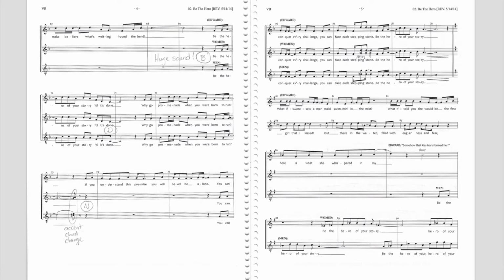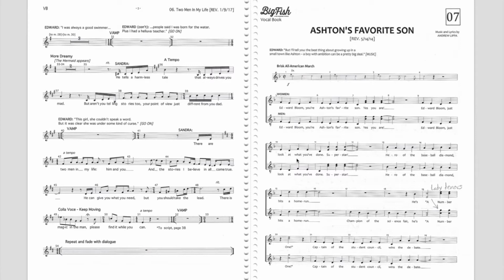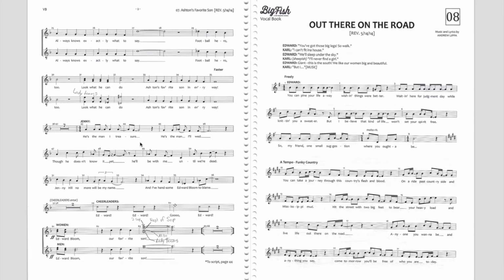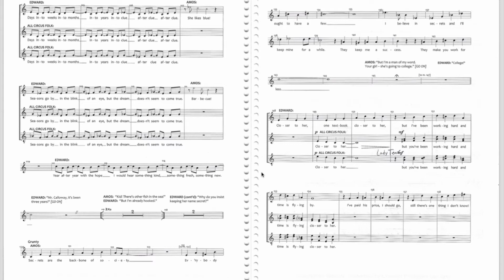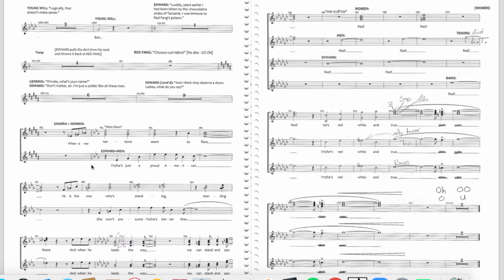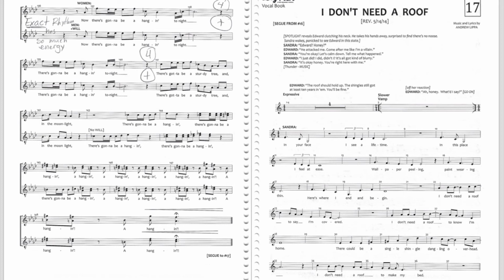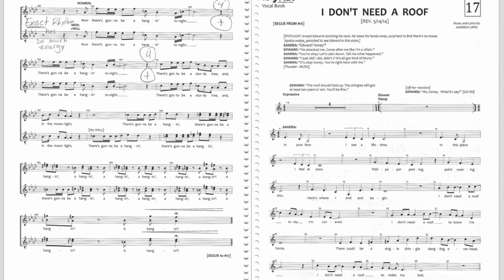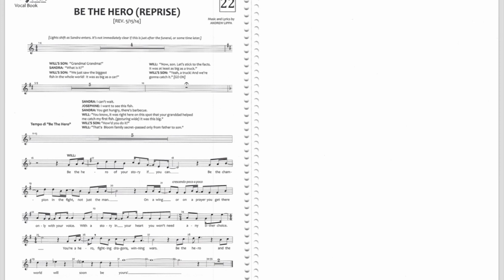Big Fish - First Music Rehearsal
Here we have the parts recorded and taught for:
Be the Hero
Ashton's Favorite Son
Out There on the Road
Closer to Her
Red, White and True
Showdown
Start Over - Dylan
What's Next - Dylan
The Procession

Pay attention to the assignment to make a comment on the facebook group or directly to this video!